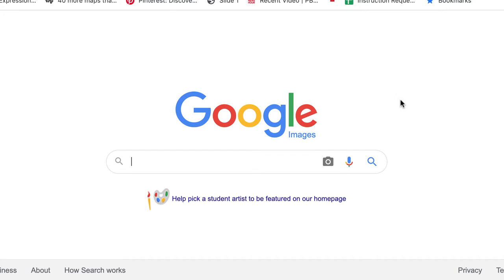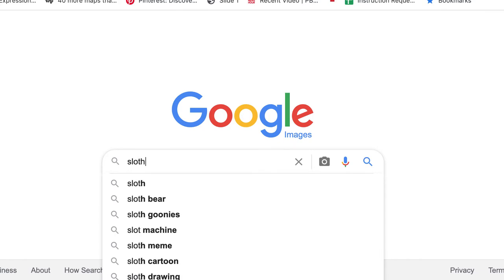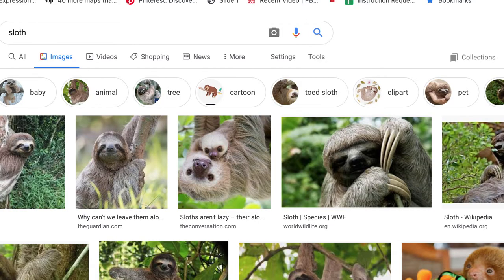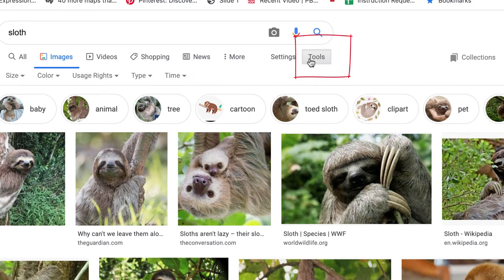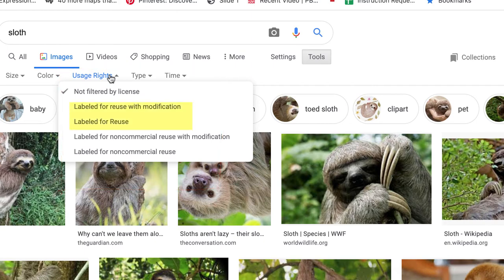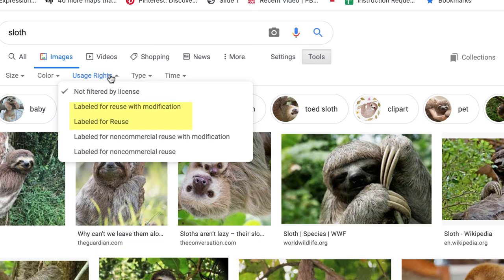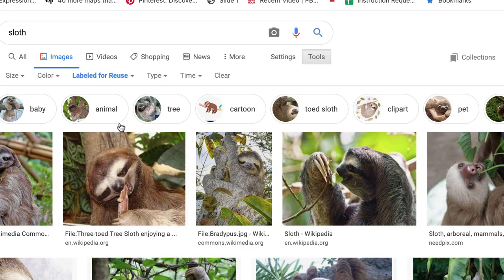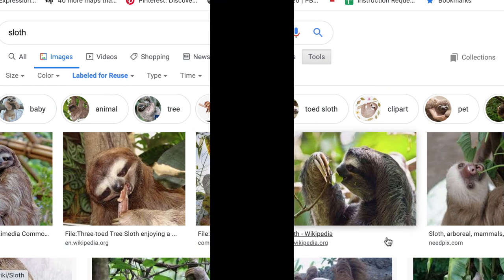Google Image Search Usage Rights